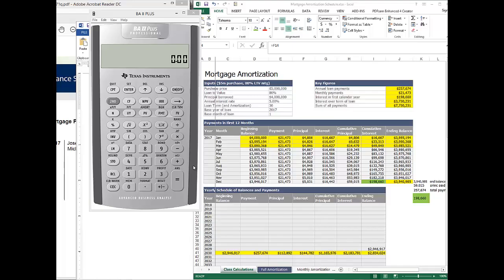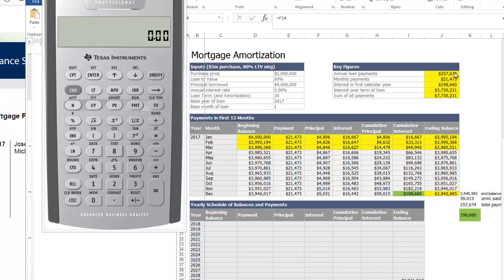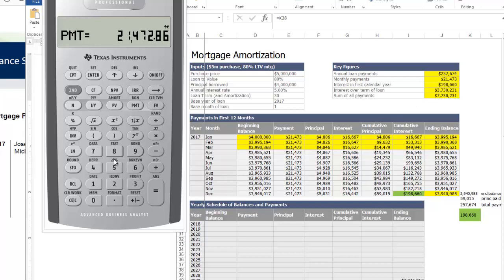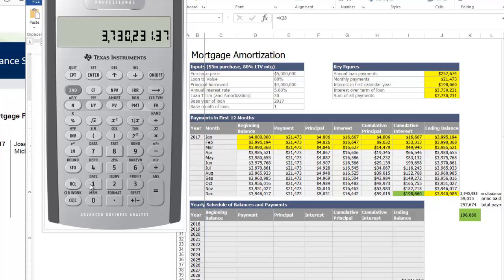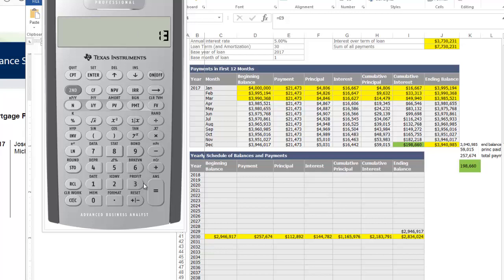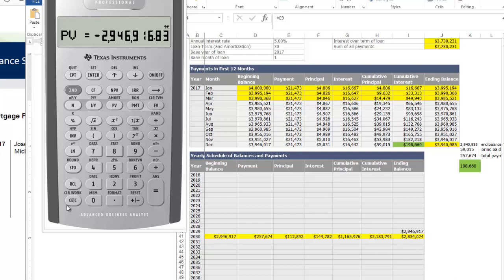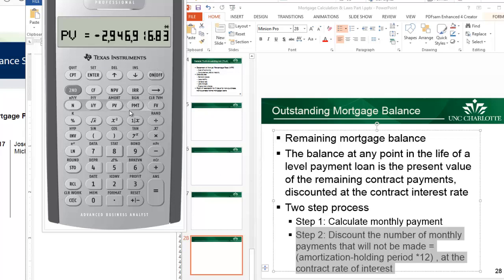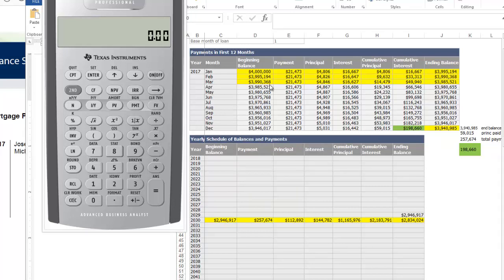Mortgage Amortization Table - Calculator